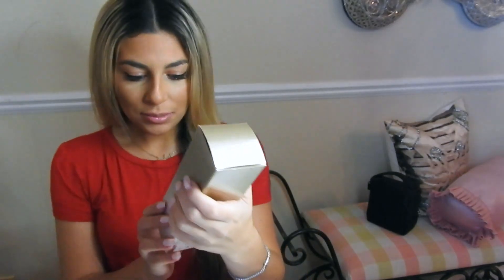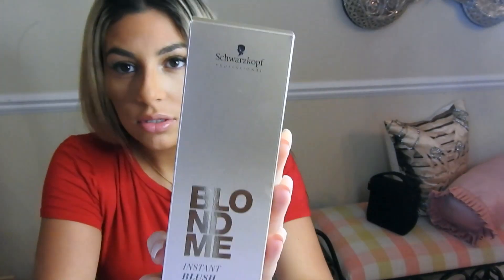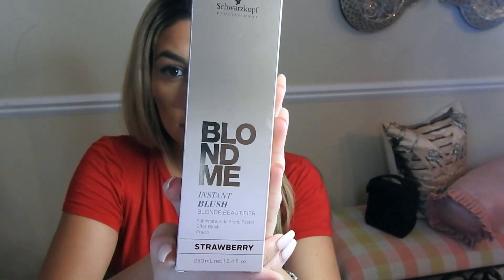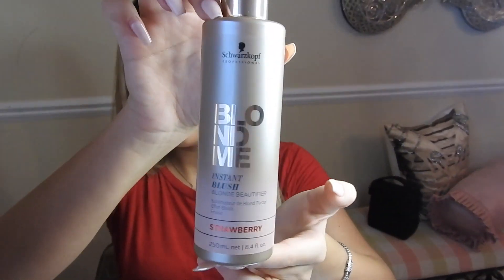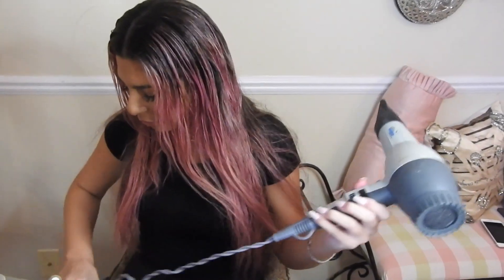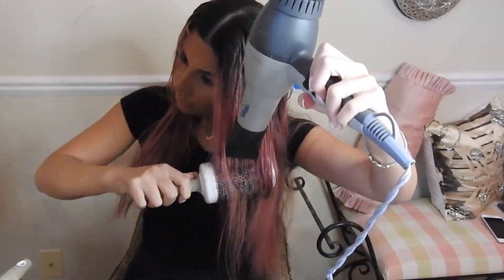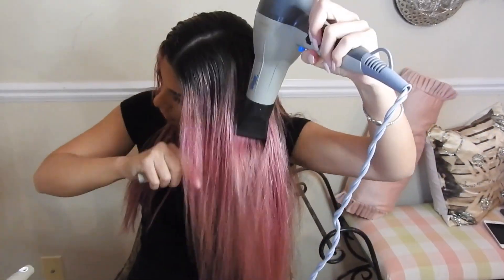Schwarzkopf BLONDME// Strawberry//WASHES OUT INSTANTLY!!!!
Schwarzkopf Blond Me in Blush
I have been looking for a hair color that instantly washes out and I finally found one!!!
This is my favorite hair color product that doesn't leave my hair feeling hard and dirty. I felt like this is something that everyone with light hair would love to try whether its for a specific occasion, halloween, or just for fun!! Whenever i get bored I put it on my hair and leave it for a few days to a week. Its so easy and washes out instantly!!
This is the specific one that i used in the video